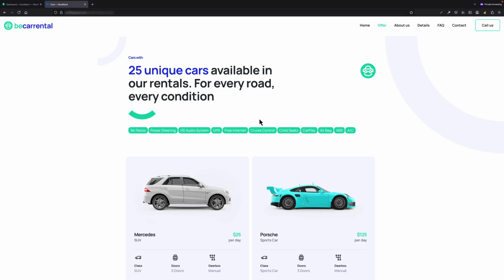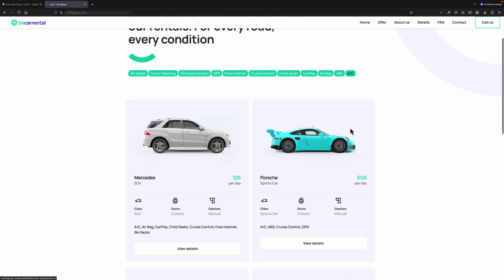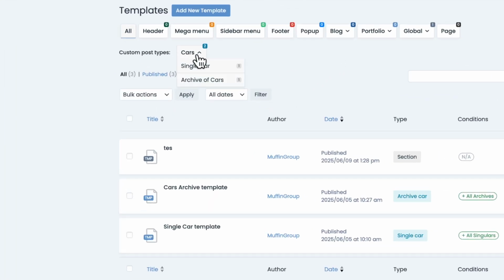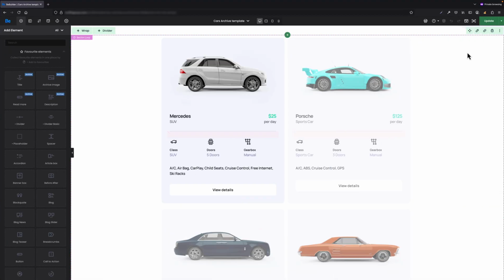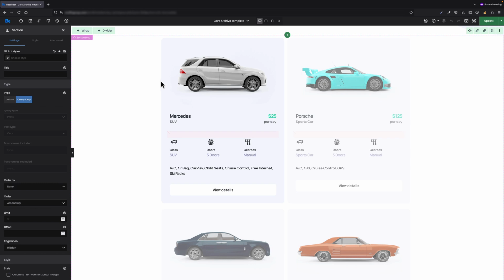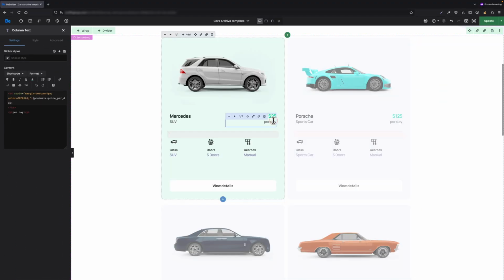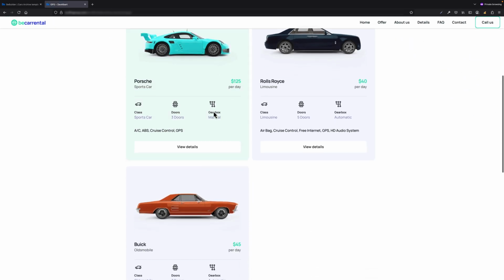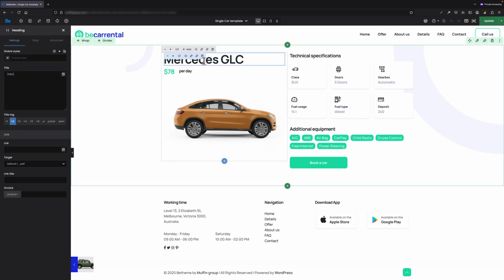Learn How to Use Custom Post Types (CPTs) in BeBuilder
Want to build dynamic listings with Custom Post Types in WordPress? In this step-by-step tutorial, I'll show you how to create and display a list of cars in BeBuilder using CPTs, dynamic data, taxonomies, and archive/single templates.

Whether you're showcasing vehicles, real estate listings, or any custom content — this video will teach you how to:

✅ Use Custom Post Types with ACF
✅ Build archive and single templates in BeBuilder
✅ Dynamically display custom fields (like Class, Price, Gearbox, etc.)
✅ Filter listings using taxonomies (like car equipment: GPS, A/C, etc.)
✅ Work with the Loop Builder for dynamic layouts

📌 If you haven’t watched the intro video about how to register and manage CPTs in WordPress, check it here: [insert link]

Timecodes
0:00 Intro
0:32 – Building custom templates and pulling Custom Fields in BeBuilder
4:57 - Outro